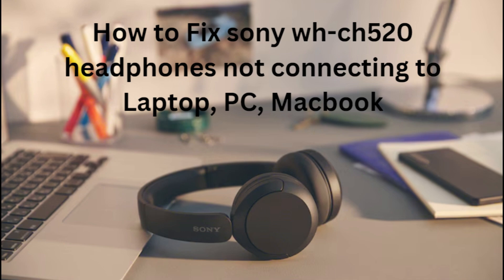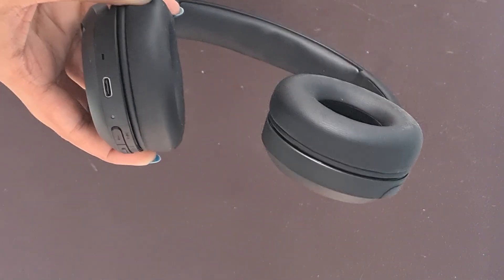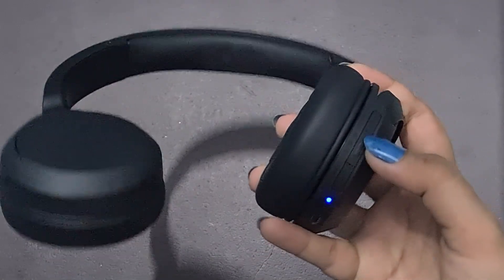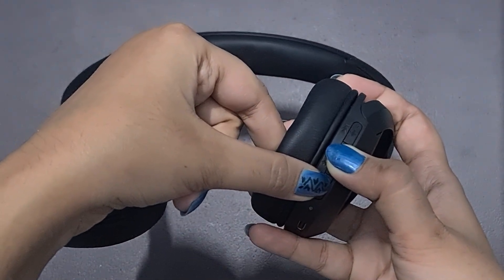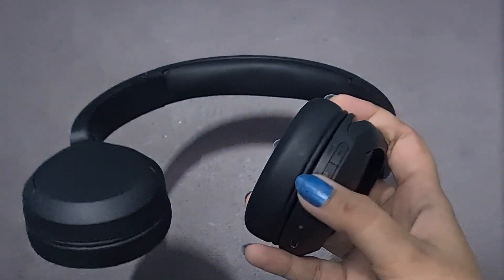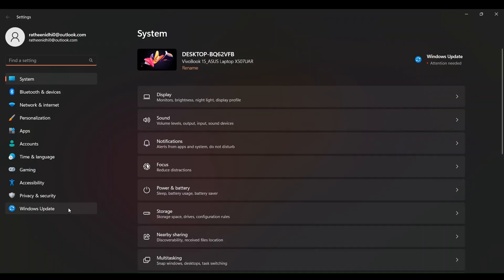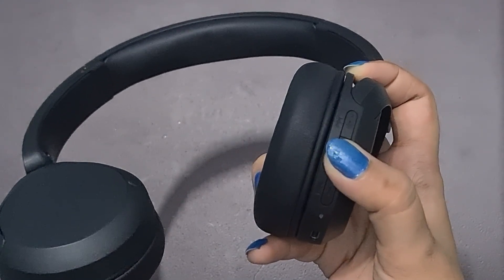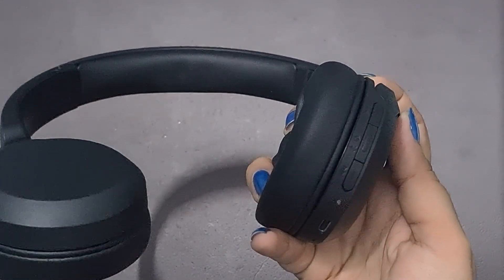How To Fix Sony WH-CH520 Headphones Not Connecting To Laptop, PC, MacBook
In this informative video, we provide a step-by-step guide on troubleshooting and resolving connectivity issues with Sony WH-CH520 headphones when attempting to connect to a Laptop, PC, or MacBook. Whether you are experiencing pairing difficulties or audio dropouts, our expert tips will help you restore a seamless connection.

00:00 Intro
00:10 Charge Headphone
00:16 Reset Headphone
00:54 Check For Update
01:04 Pairing Mode
01:17 Restart device